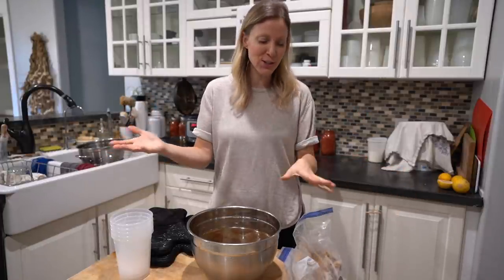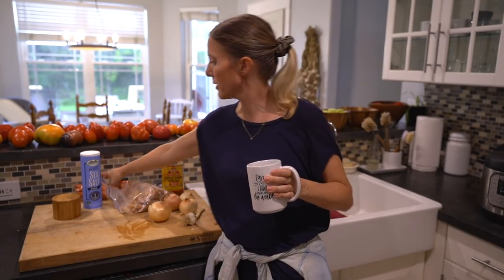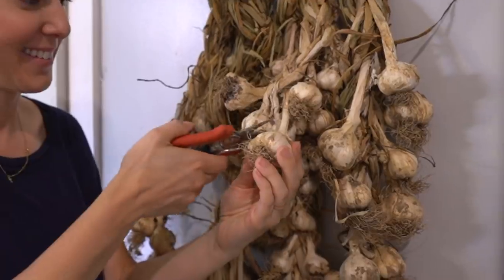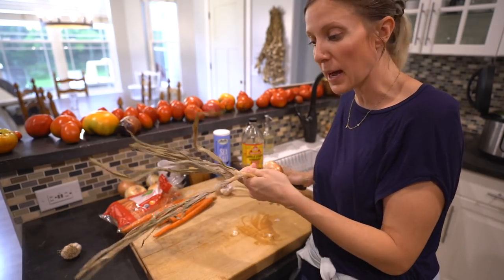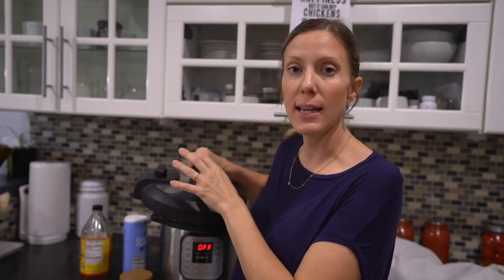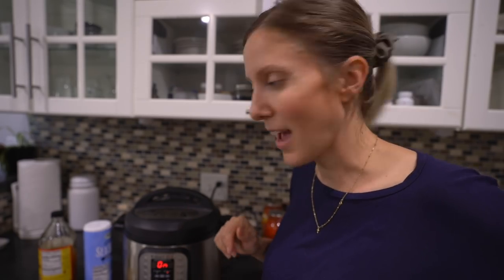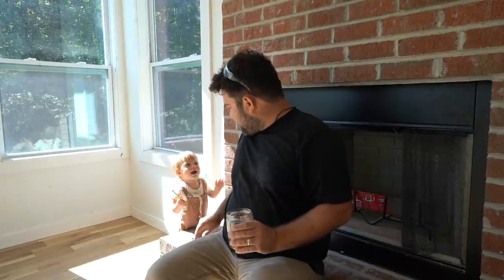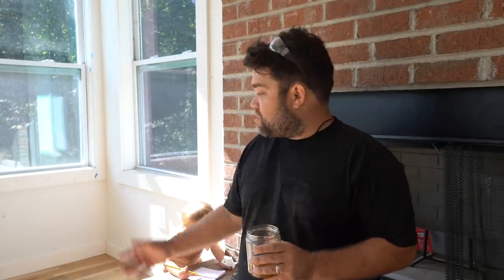EASIEST GUT HEALING BONE BROTH RECIPE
By popular demand, come along and I'll show you my amazing nutritious bone broth recipe today. The first 1000 people to click the link will get a one month trial of Skillshare

Hi! We are Phil and Alex! After leaving California in an RV,  traveling full time, and helping our littlest with an open heart surgery, we've settled down in Tennessee. We found our homestead land and are learning each day how to live a more sustainable life. We are a family grown through the miracle of Adoption & Infertility Treatments. Our precious daughters are Kinsley Grace (6 years old), Callie Jo (4 years old), and Cassidy Drew (1). Our passion is to encourage families through infertility, adoption and building stronger healthier families. Thank you for tuning in! We hope you are encouraged!